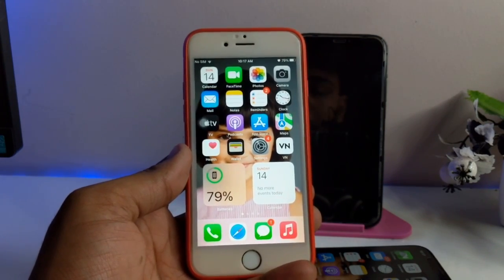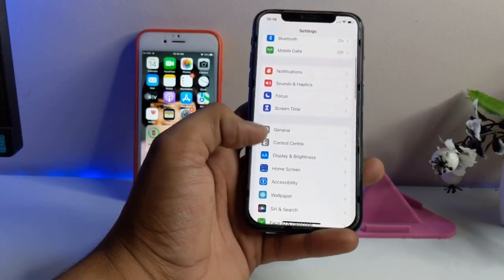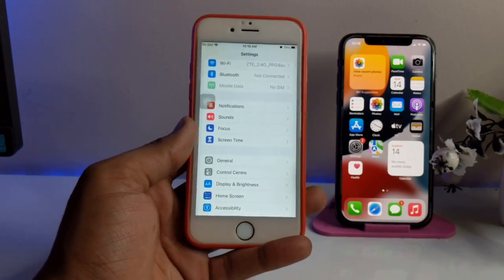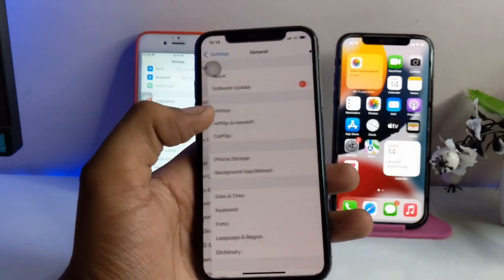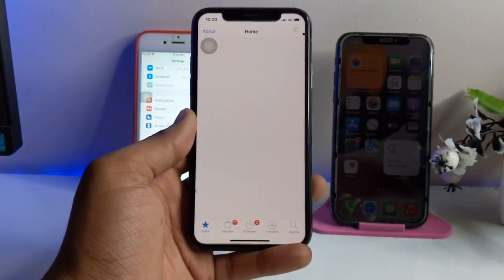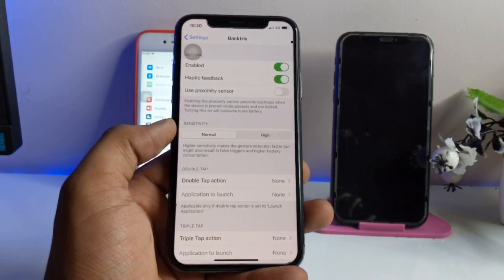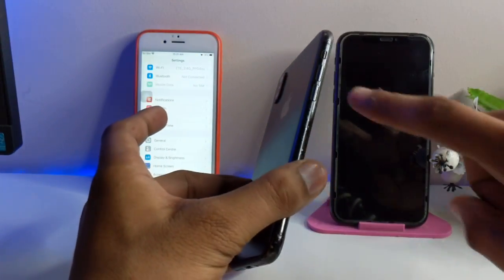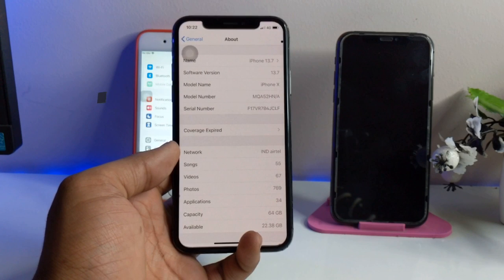Back Tap on all iPhones || How to get Back Tap feature in iPhone 6s